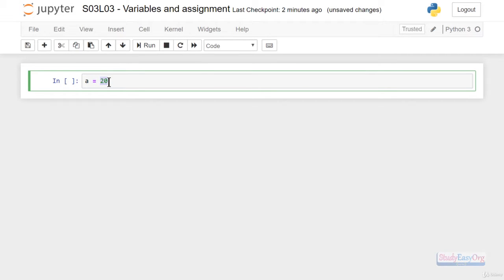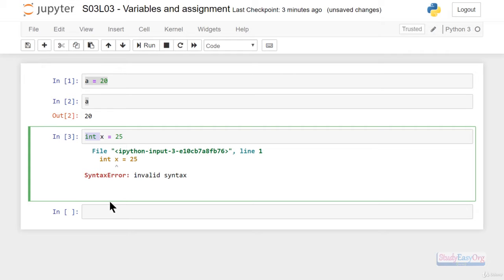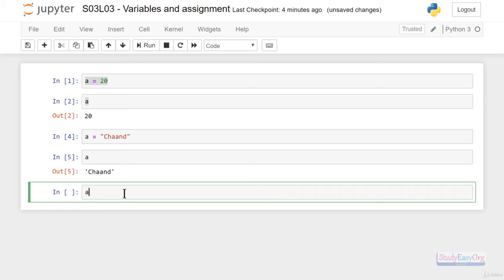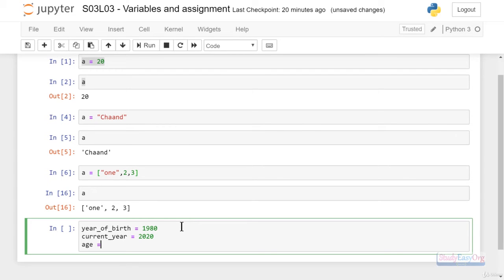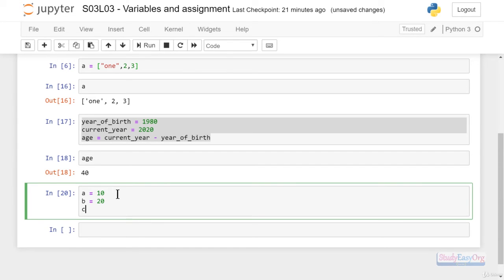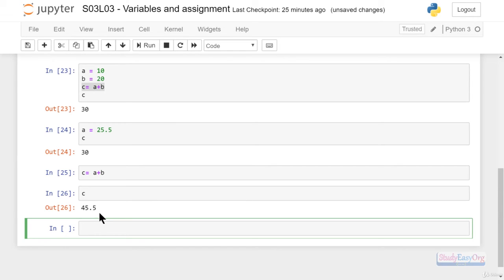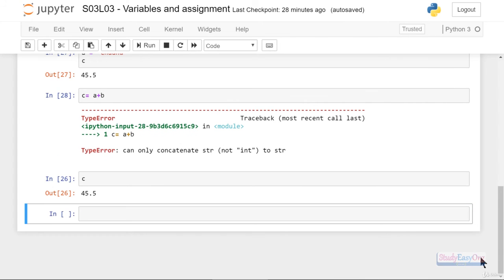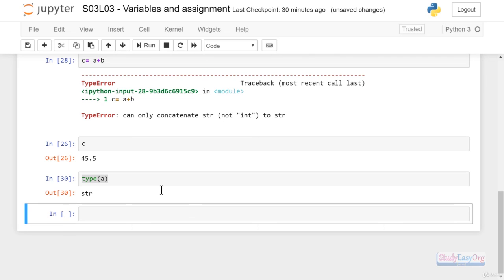6. Variables and Assignment | Basic | Python Tutorials for Beginners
In this video, we will talk about variables and assignments.